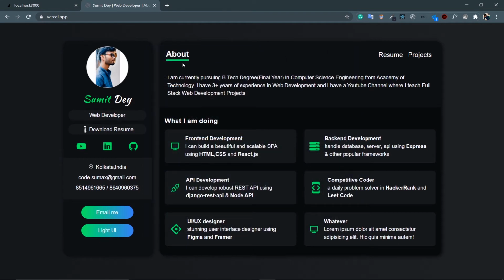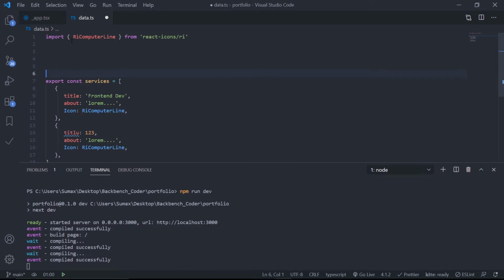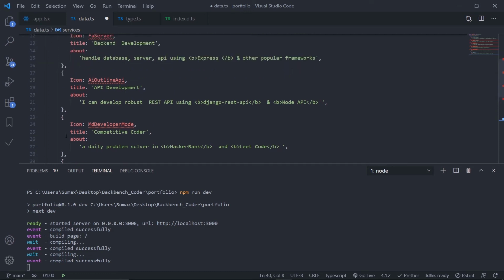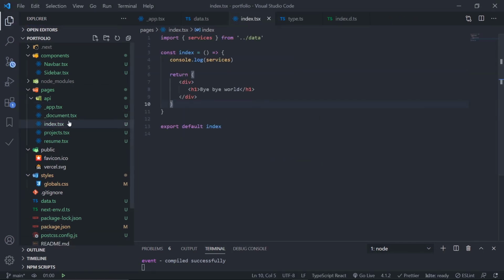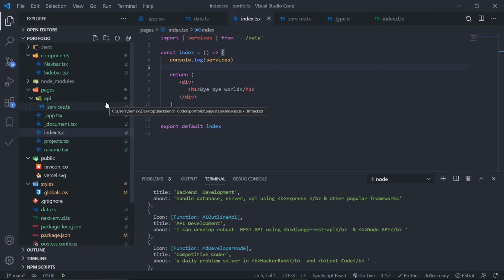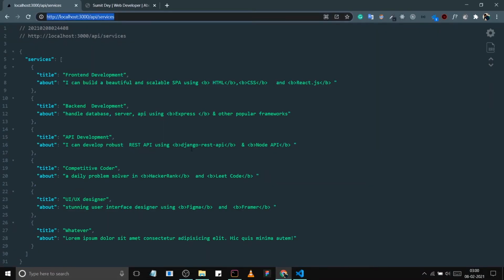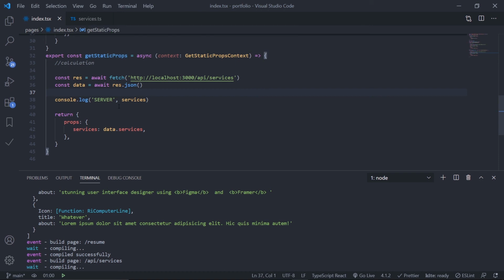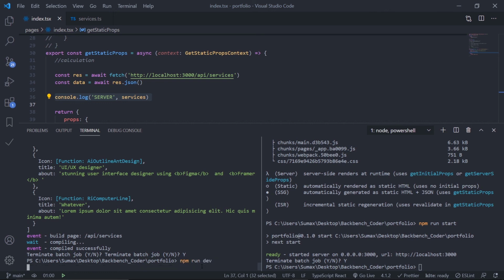🟣 Part 5 : Next.js Fundamentals - Developer Portfolio using Next | TypeScript | Tailwind CSS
In this series we are gonna make this amazing - minimalistic - animated developer portfolio using
Next.js , Tailwind CSS , TypeScript(Heart for this ) & Framer Motion.
This is an introduction part where I have talked about the project & prerequisites.
In short you should have the absolute basic idea about react like wtf is react & next? That's it.

Please watch the introduction part to get an idea about the final product:

This is the Second part of the series ;)

Source code up to this part :

will update

Love You 💚